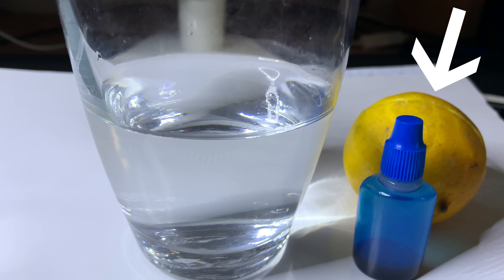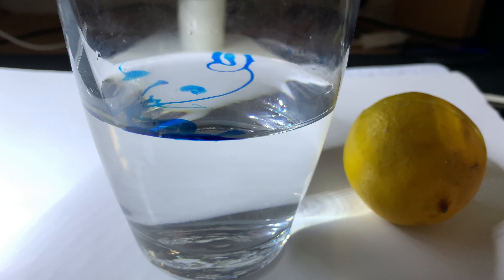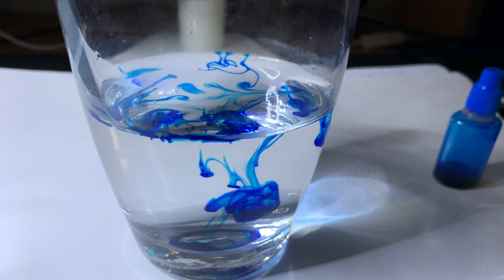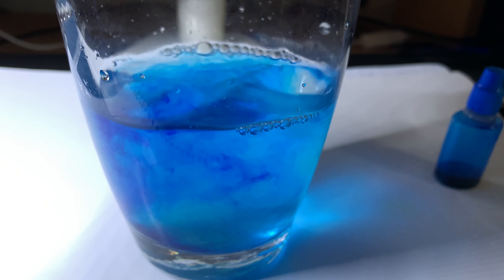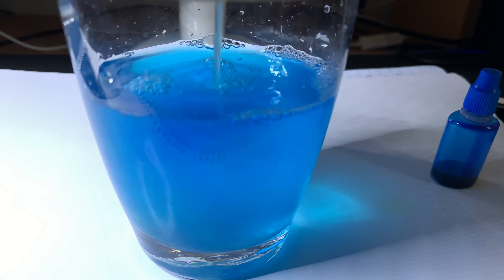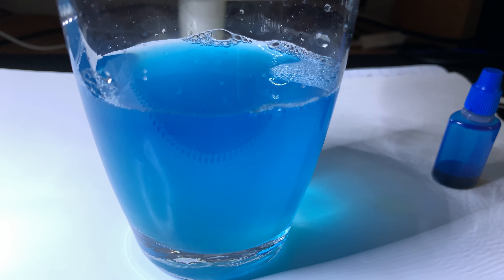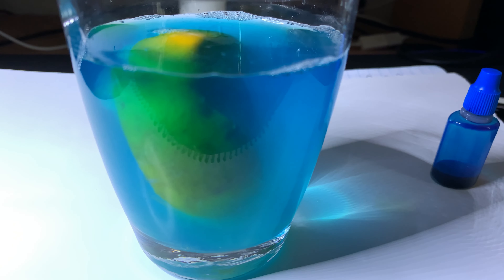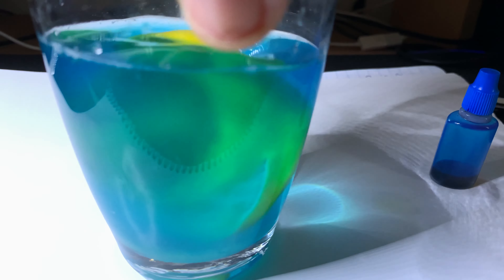Can LEMON juice bleach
Can lemon juice bleach color?  Well let’s find out by conducting a science experiment.  I’ve always heard that lemon juice is great at bleaching hair color, so why not try it out on this blue food coloring to really see if lemons have that same superpower bleaching effect. So, we can safely say that lemon juice or citric acid has a very weak bleaching effect.